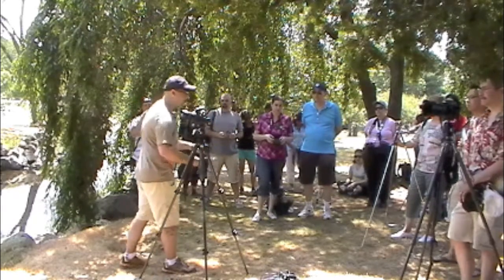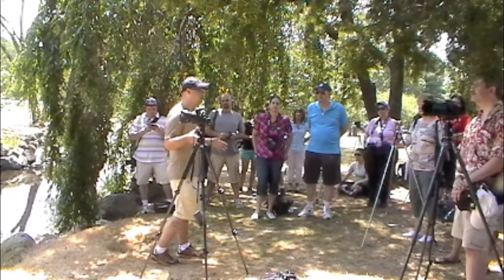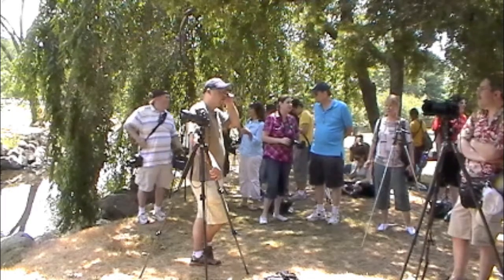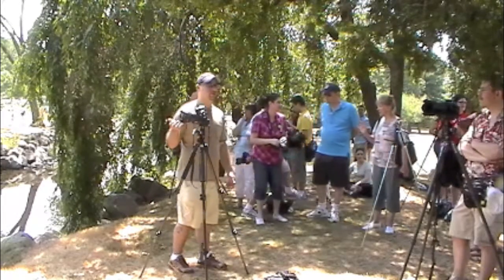HDR Mini Class Part 2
Part 2 of my HDR mini class during the Springfield/Millburn Photowalk on July 11, 2010

Basic intro to HDR photography and the gear that can/should be used